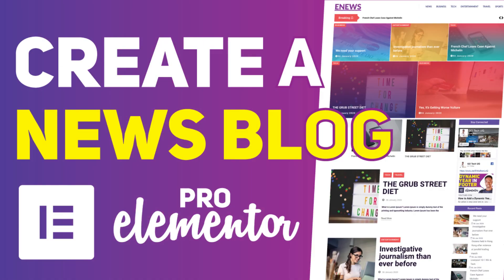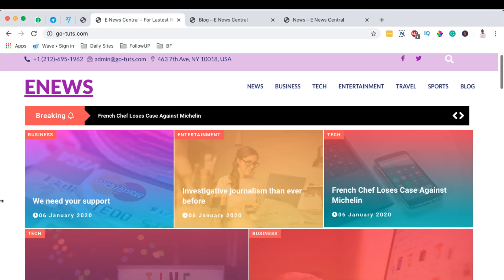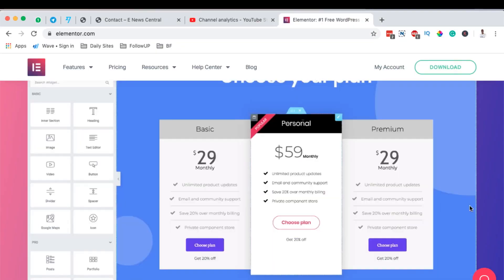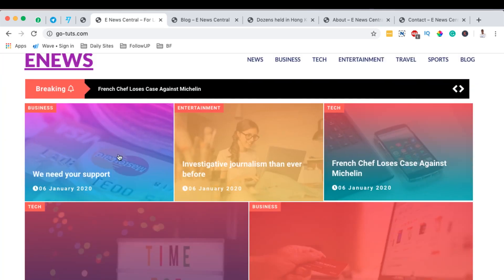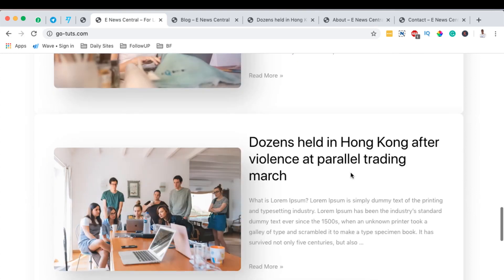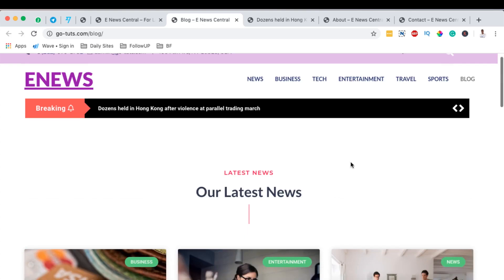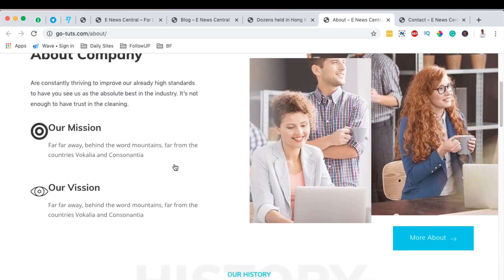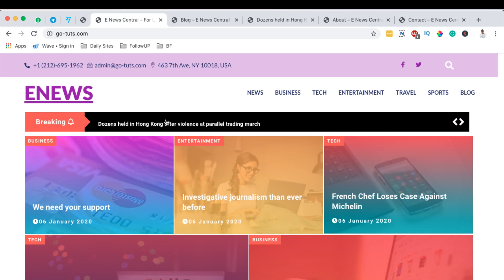How to Make A News/Magazine Website in WordPress with Elementor Pro | Playlist Intro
In this video, I introduce to you the news/magazine website we will be creating in this tutorial series. We'll make our website using Elementor Pro upon getting a domain name and hosting. In the next videos in this playlist, i take you through every step to create your first magazine or news blog website without any technical skills.
In a nutshell, I've split the full tutorial I already released on the channel to make it easy for you all who would like to watch the tutorial in sections instead of one full video.